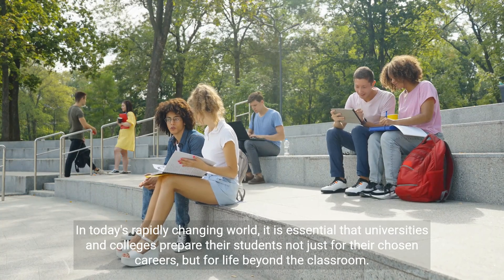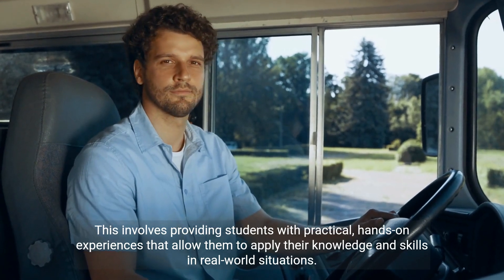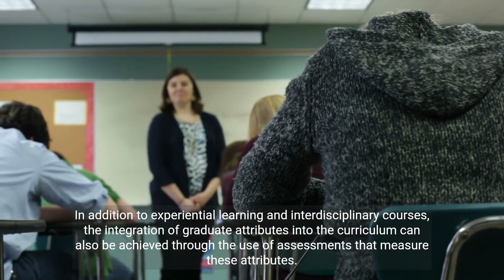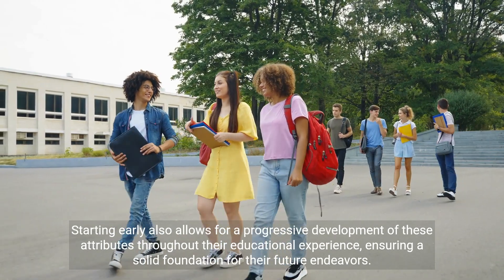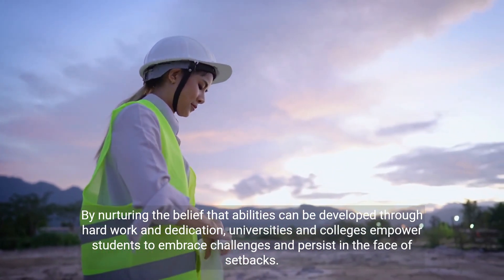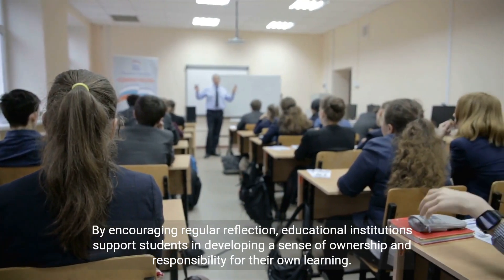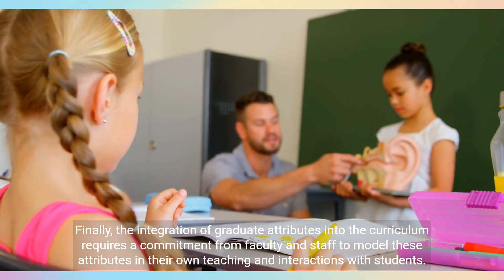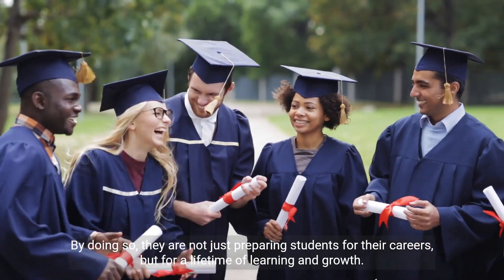Integrating Graduate Attributes into the Curriculum (6 Minutes)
Learn how universities and colleges are preparing students for success in the real world by integrating graduate attributes into the curriculum. Discover the importance of experiential learning, interdisciplinary courses, assessments, technology, growth mindset, reflection, creativity, and innovation. See how faculty modeling creates a culture of excellence. Watch now!